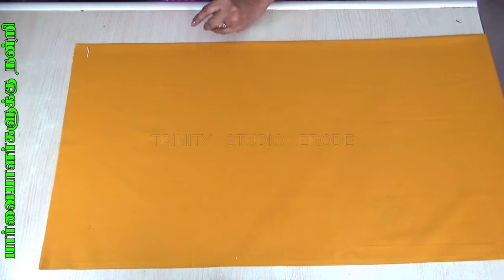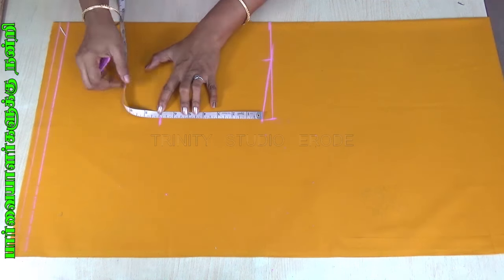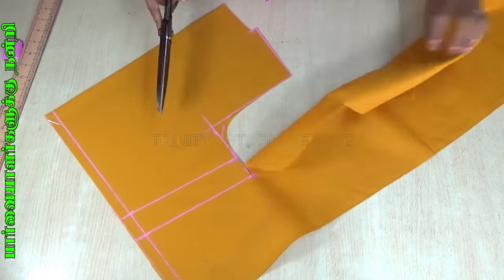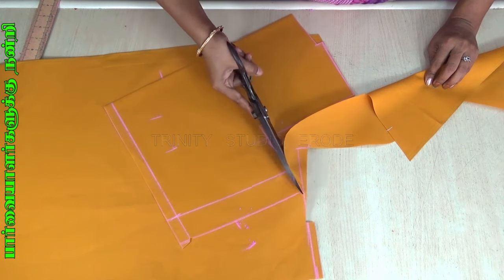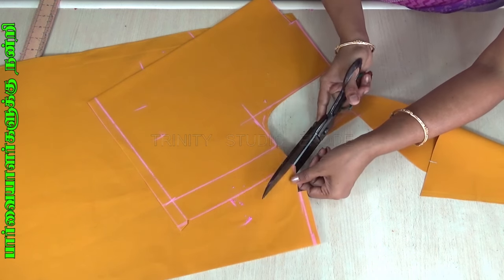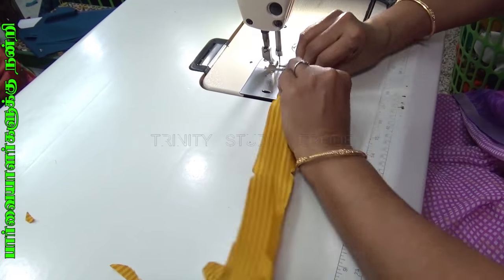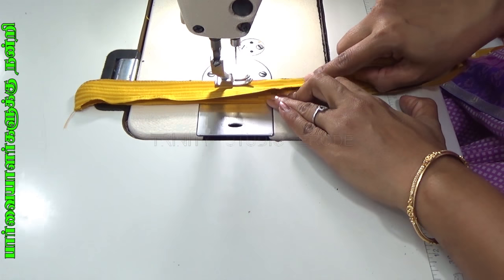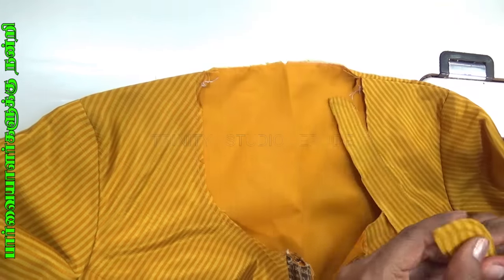காலர் பிளவுஸ் எப்படி வெட்டிதைப்பது,how to attatch collar to neckline, Easy way to stitching